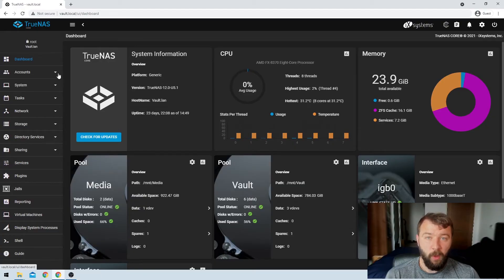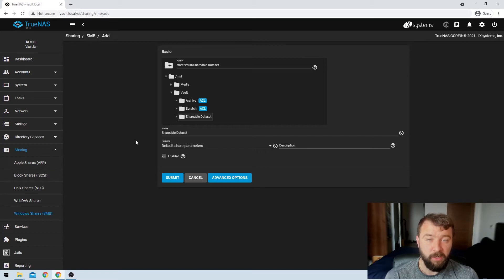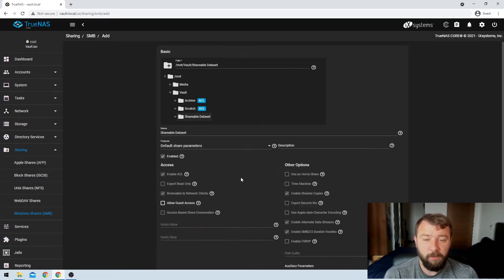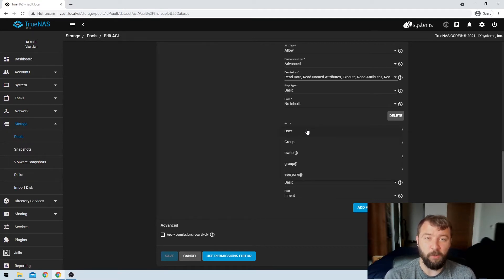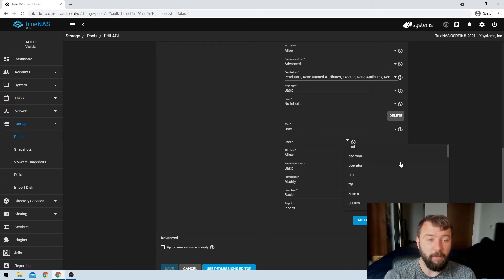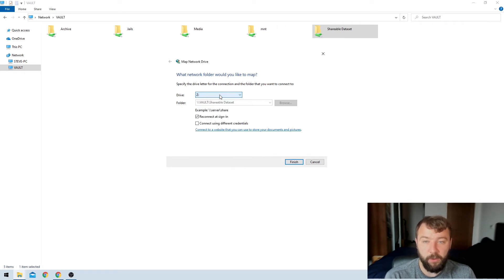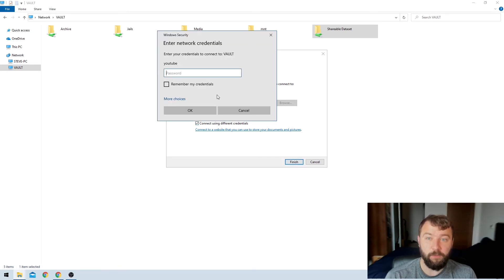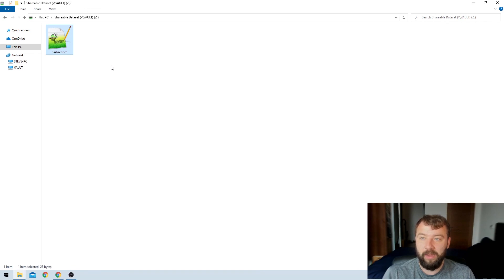Create and Mount SMB Network Shares in Windows | Managing TrueNAS Core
In this video we will look at how to create a network share in Windows using TrueNAS Core (or FreeNAS).

00:00 Intro
00:24 Share a dataset
02:30 Set up permissions
04:20 Setup Windows Share
06:43 Validate the Network Share
07:07 Outro